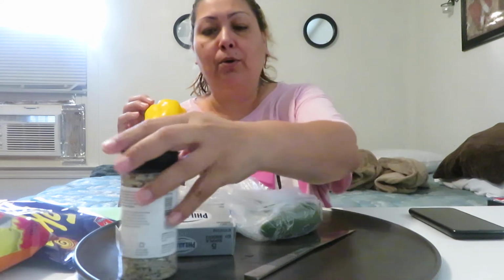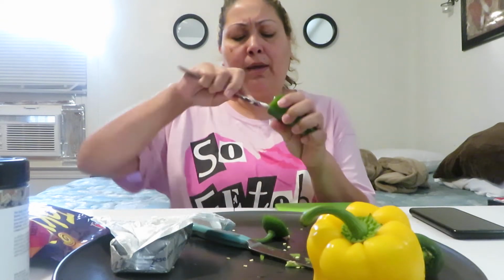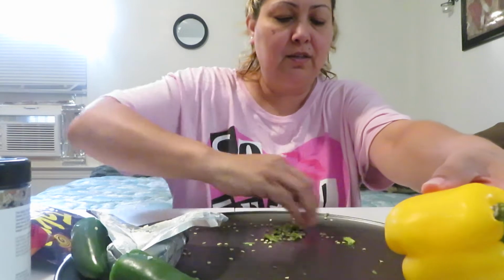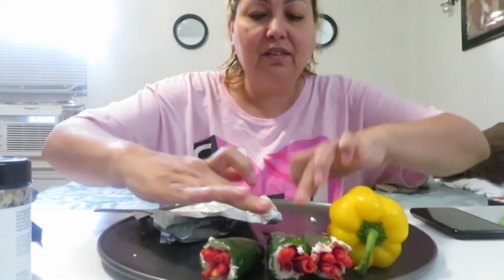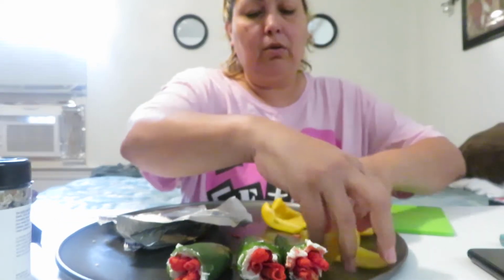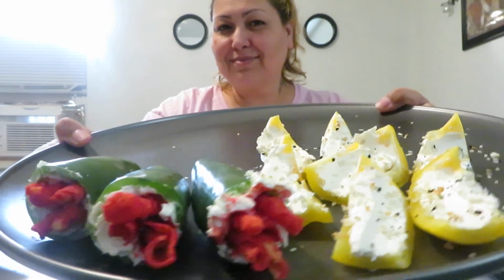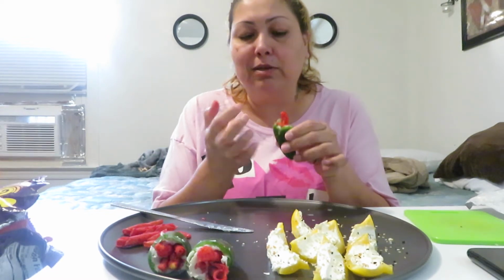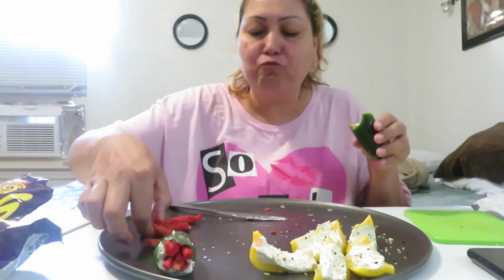TikTok | Jalapeño and Bell Pepper filled with Cream Cheese and Everything Bagel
Check these two ladies on TikTok: @hiimstine and @janellerohner
These recipe are from their TikTok videos. Had to try them. YUM 😋 love the flavor and texture